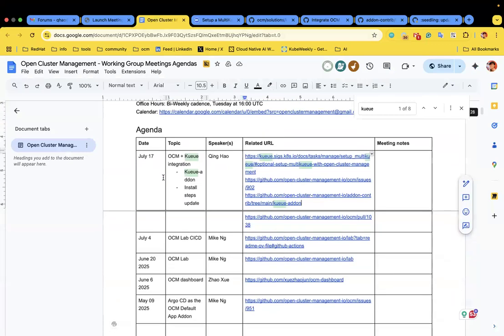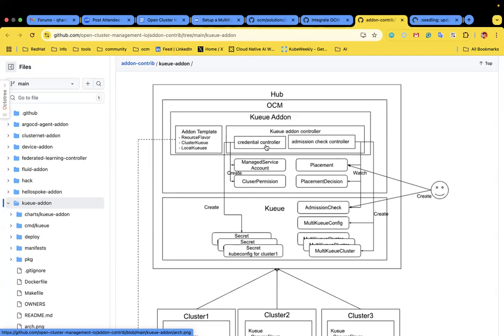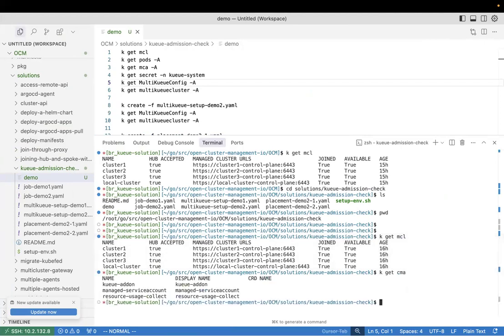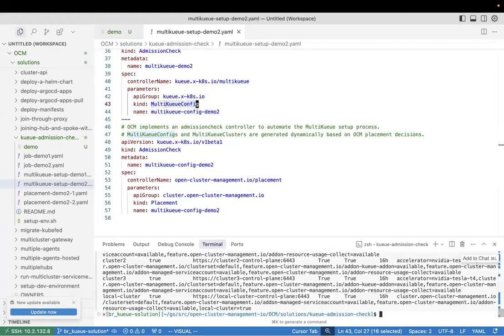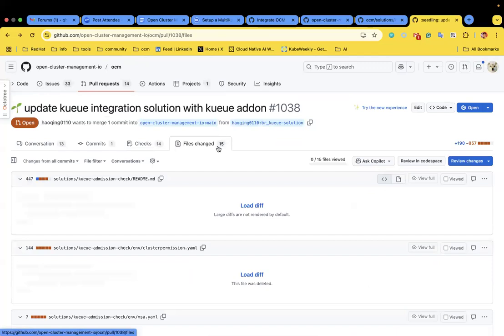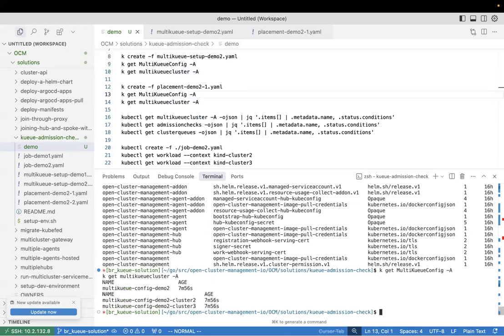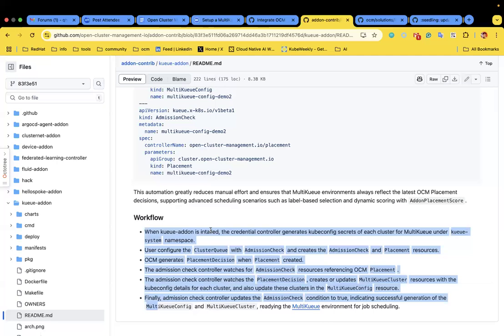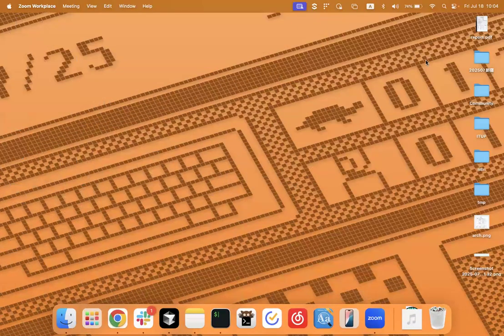Open Cluster Management - Kueue Multicluster Integration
Agenda:
Kueue Multicluster Integration